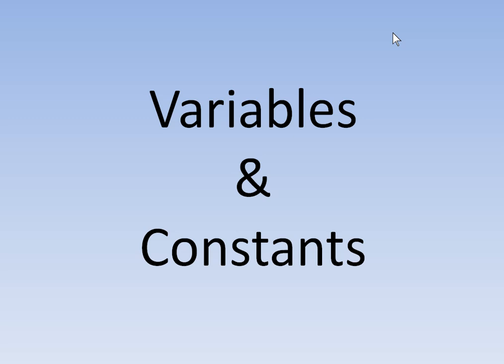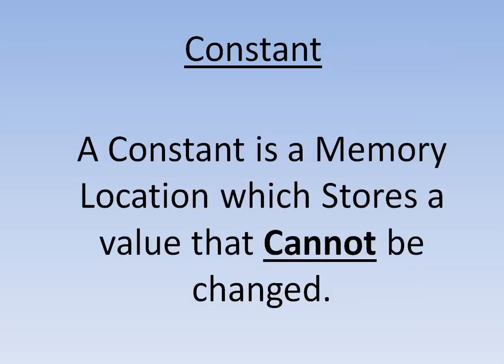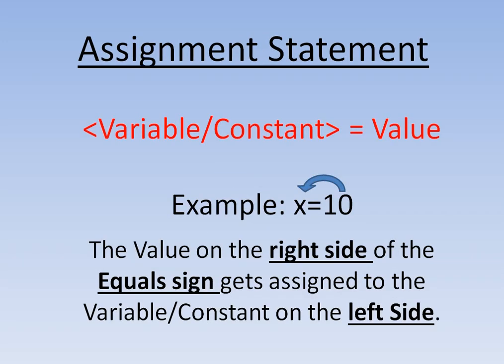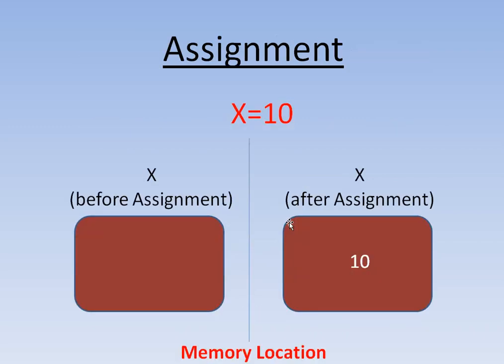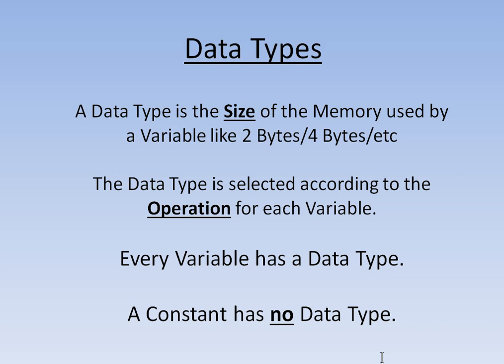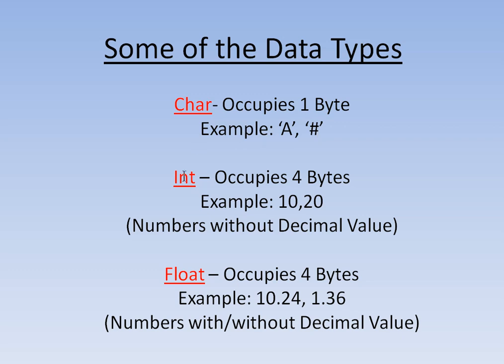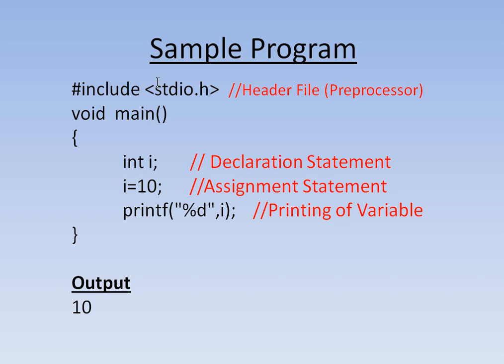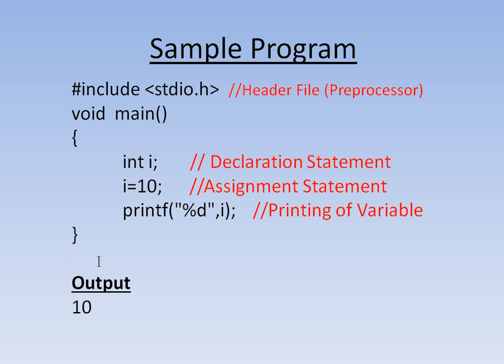Programming Logic for Beginners - Variables and Constants